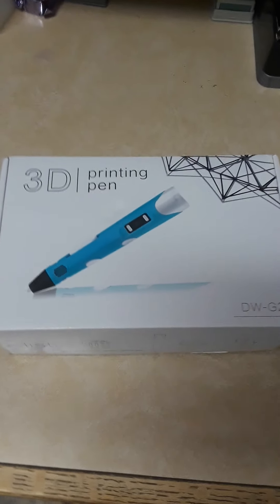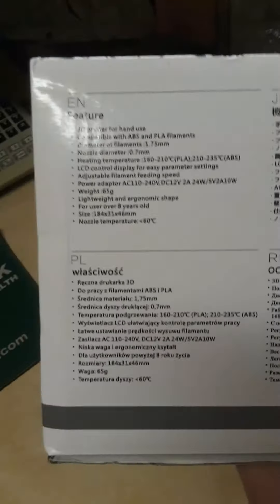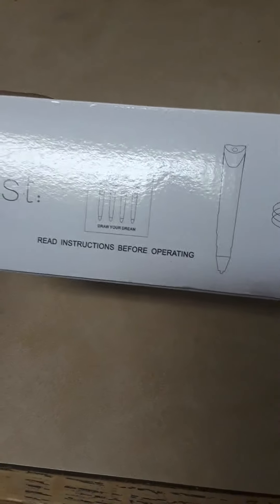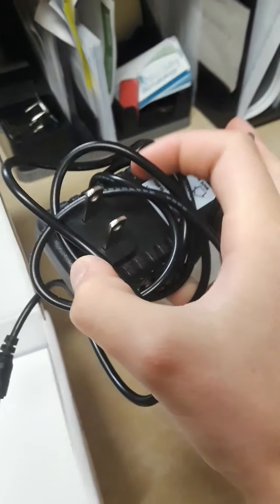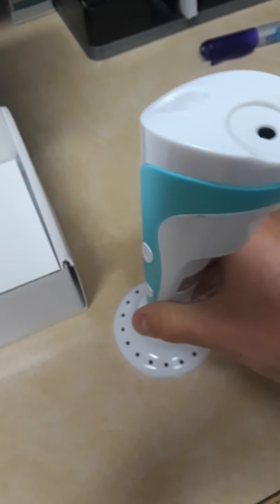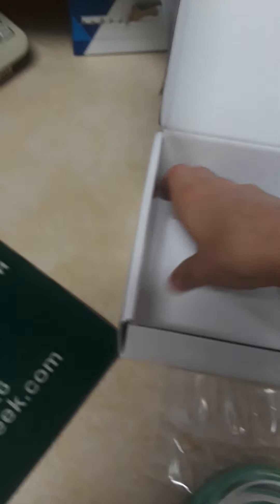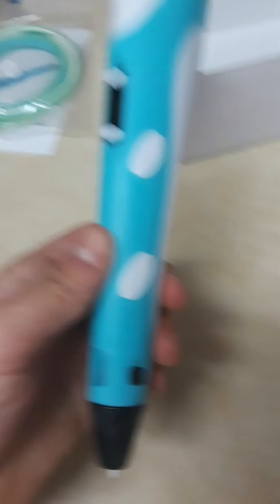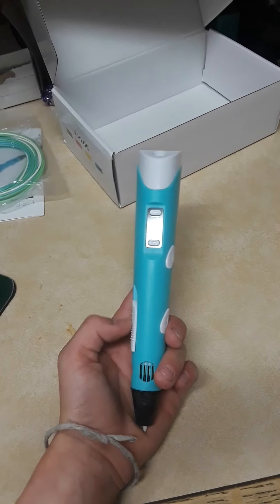Unboxing the 3d printing pen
Sorry I could not find the 3d pen link